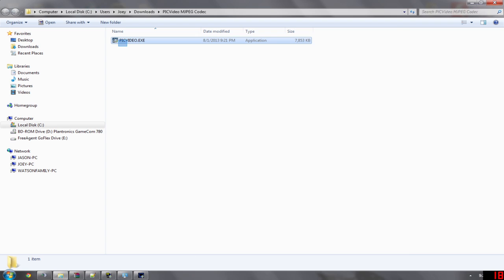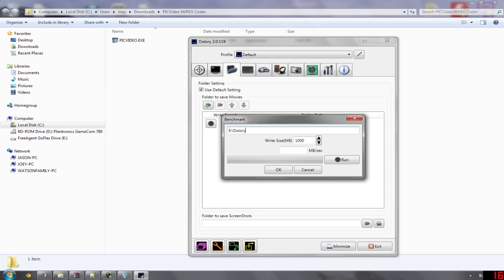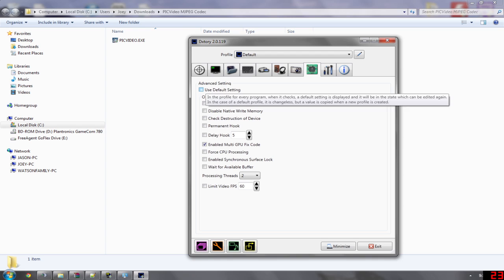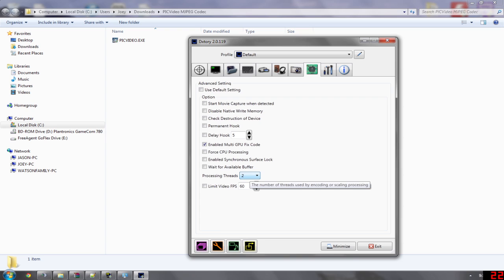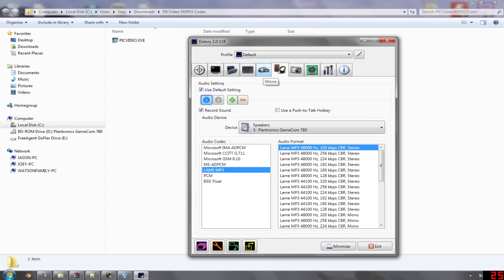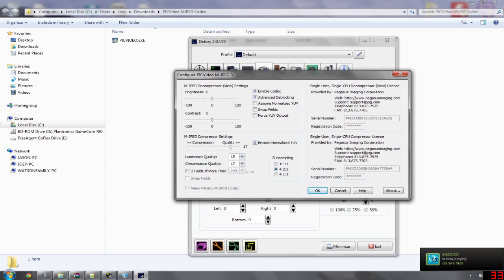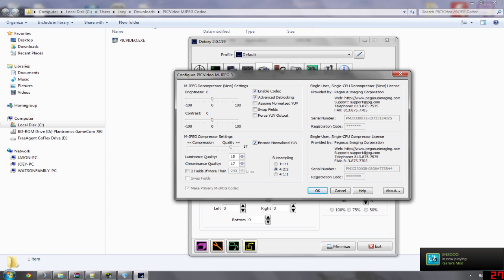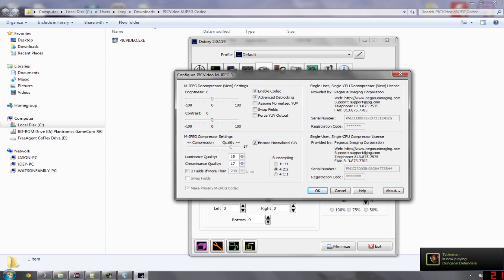My Dxtory Codec Settings